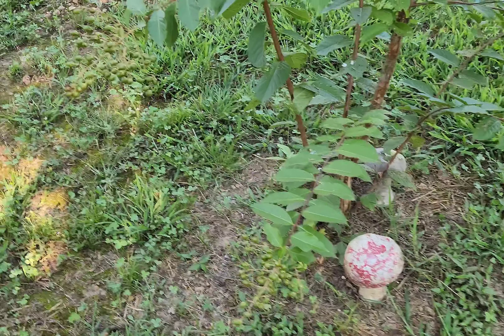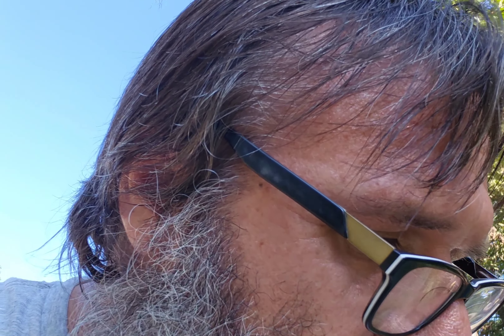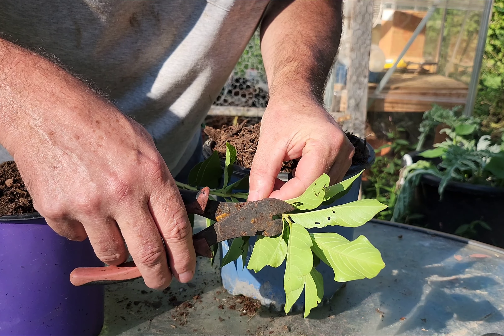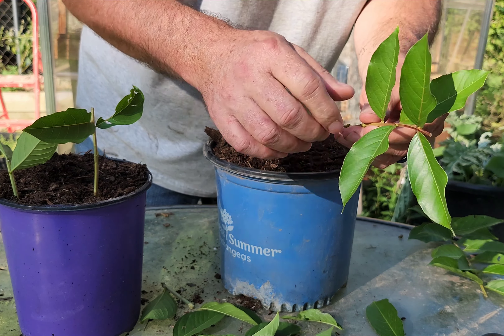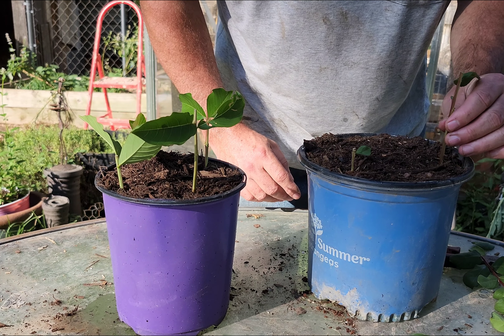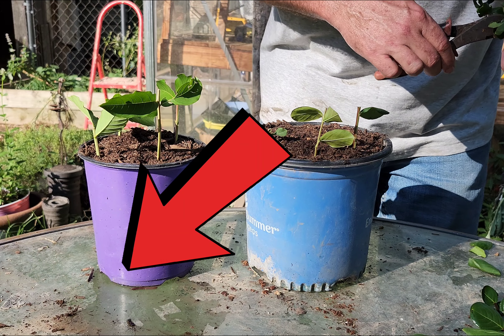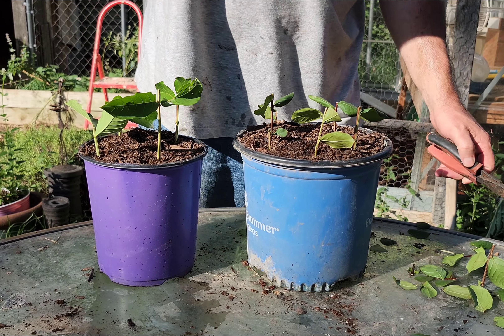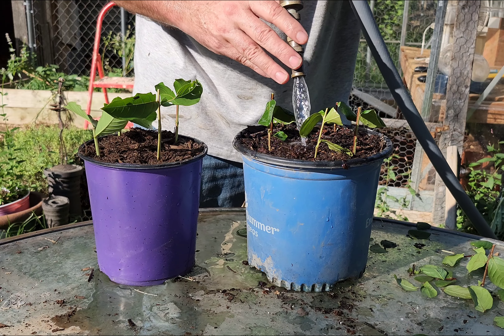Crape Myrtle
1 Dairy Bar Rd
Ravenden, Arkansas 72459

I'm on Instagram as @thejmatheny. Install the app to follow my photos and videos.
This video was made with Filmorago video editor.
All music and video animations are provided in the app.
Thank you to all the creators of the music and audio.